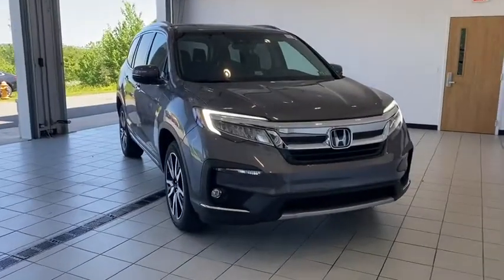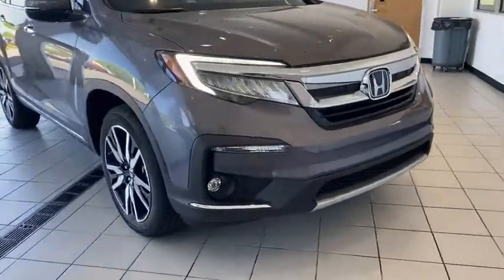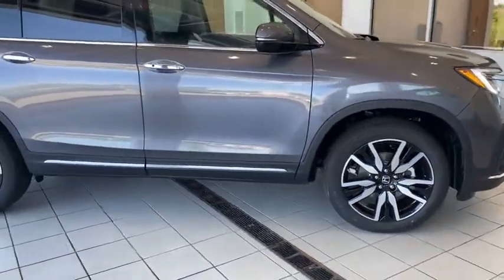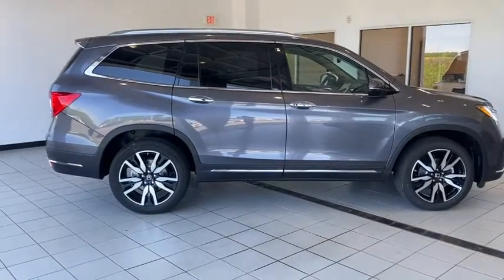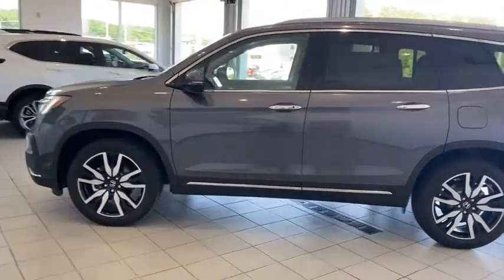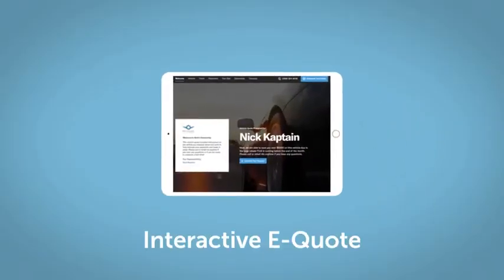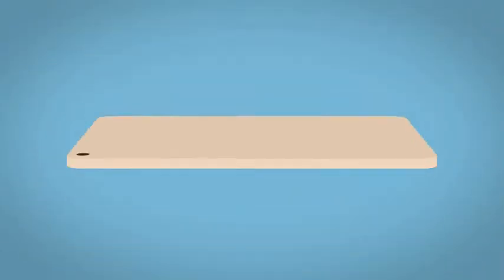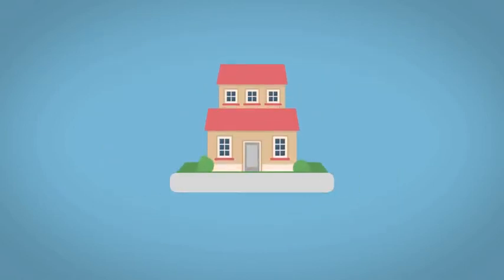2021 Honda Pilot Hazleton, Wilkes-Barre, Scranton, East Stroudsburg, PA L066302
Modern Steel Metallic New 2021 Honda Pilot available in Hazleton, Pennsylvania at Hazleton Honda. Servicing the Wilkes-Barre, Scranton, East Stroudsburg, PA area.

Hazleton Honda
651 Airport Rd
Hazle Township PA 18202